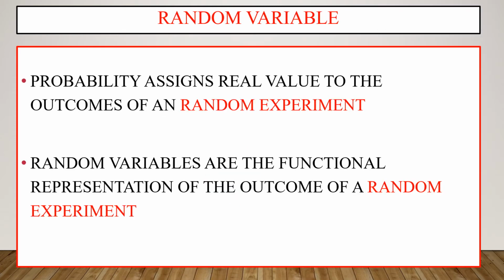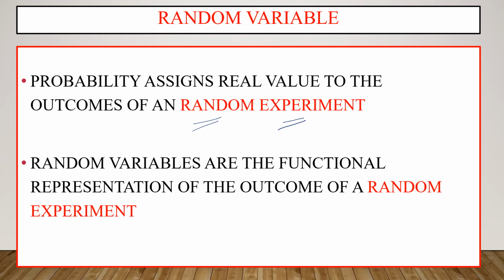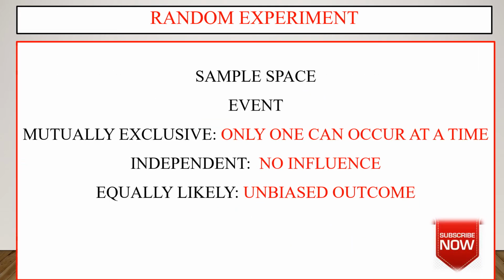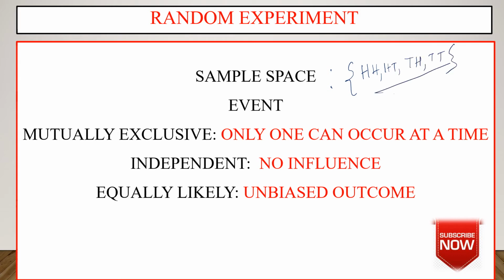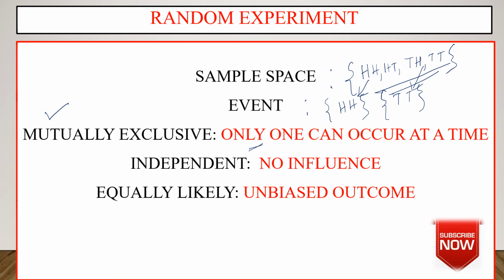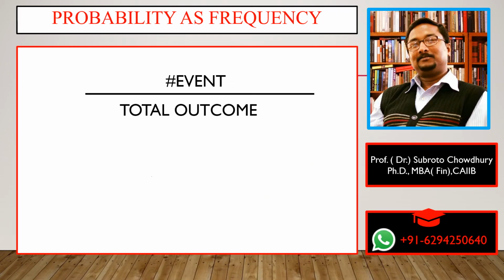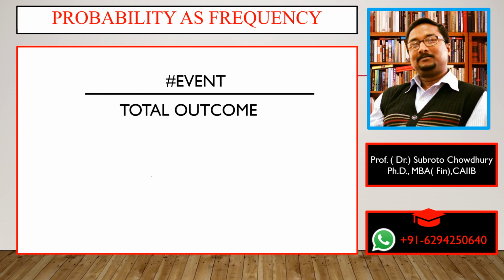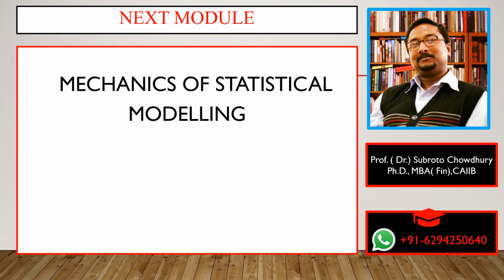2. RANDOM VARIABLE AND PROBABILITY DISTRIBUTIONS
This video discusses the concept of random variables and probability distributions in the context of statistical modeling.

The link of the FIRST MODULE is as follows